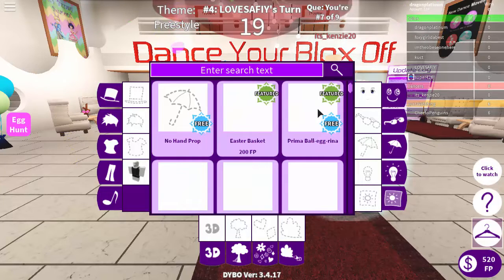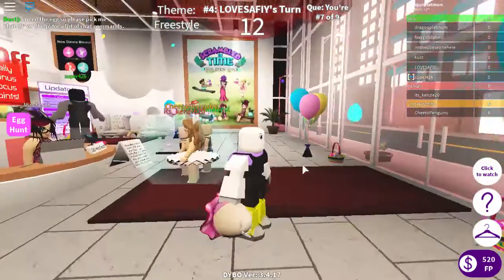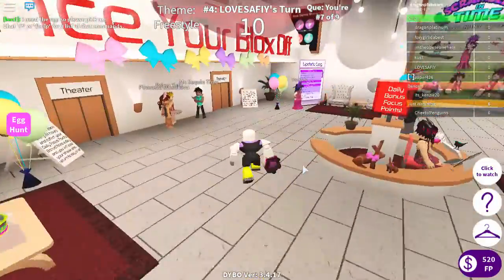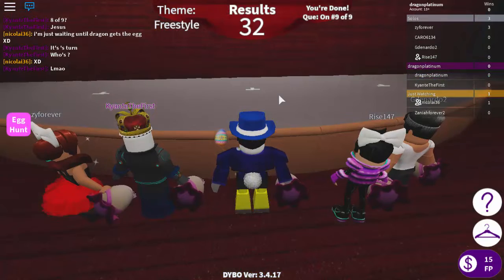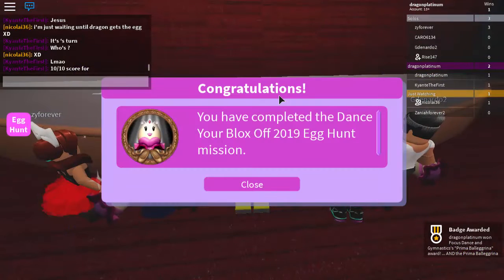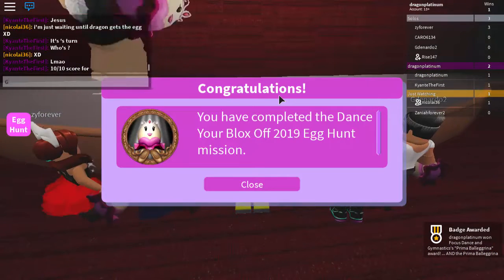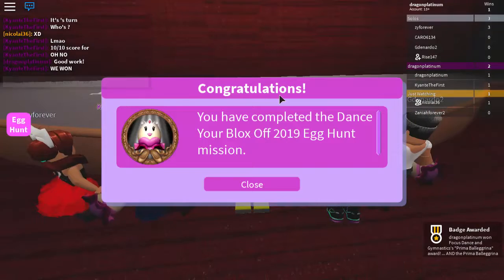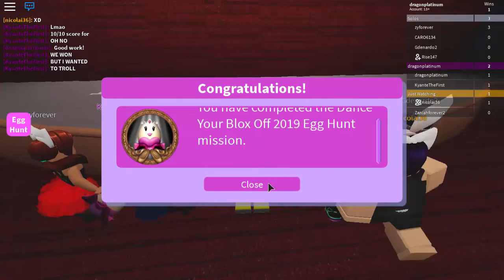How to Get the Prima Balleggrina | Roblox Egg Hunt 2019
Hello everyone! Welcome to the final egg hunt! Happy hunting!

Links:
Event Homepage: